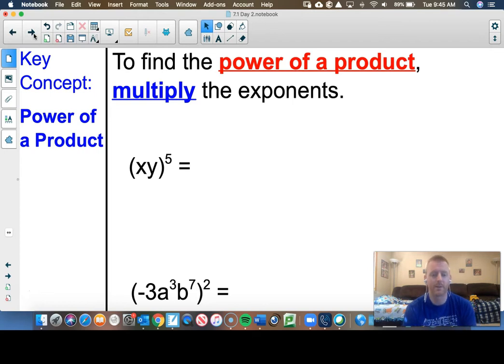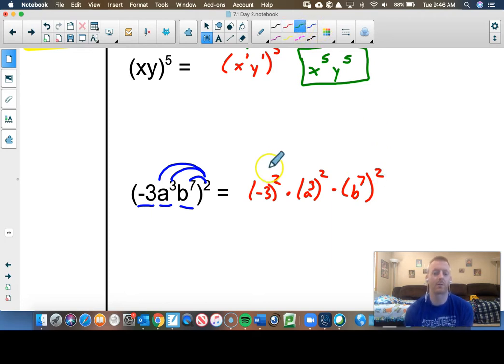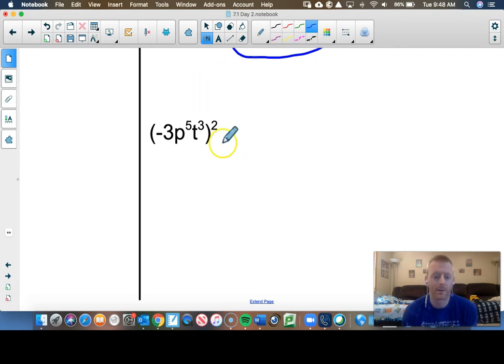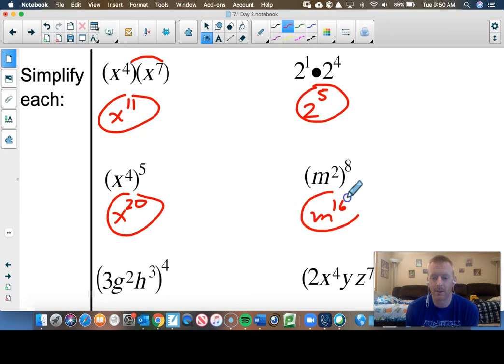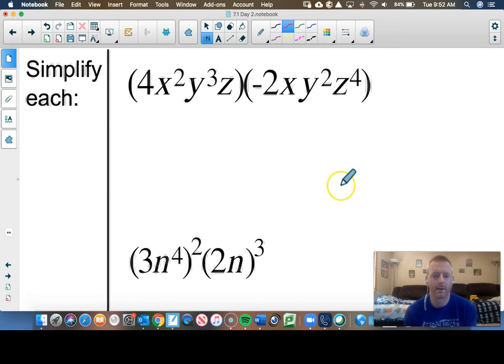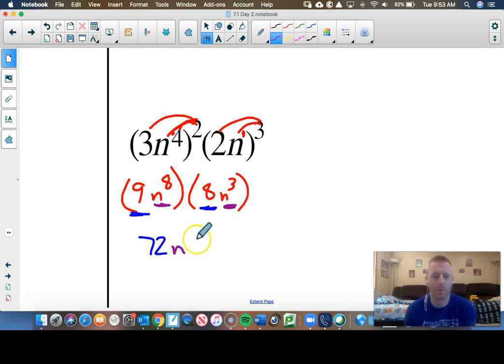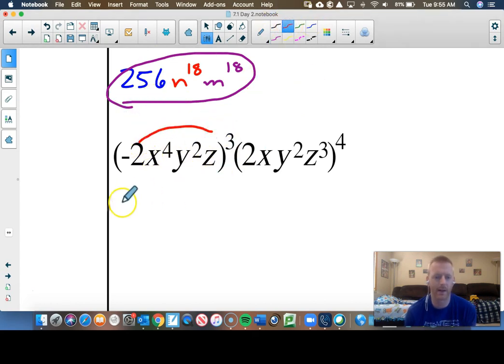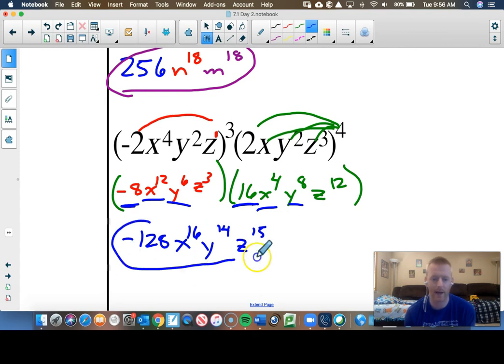MS 7.1 Day 2